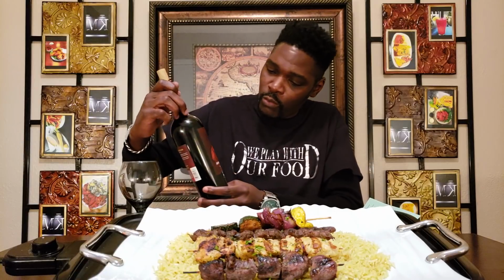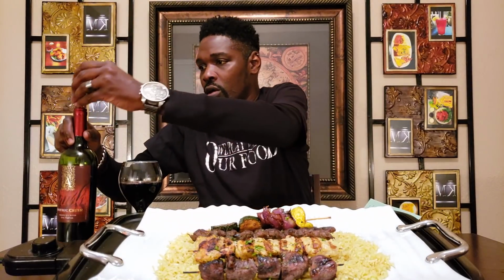Mediterranean Food Mukbang | Kufta | Chicken | Lamb | Grilled Vegetables | OKC FOOD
This was my first time trying Mediterranean Food.

If You Would Like To Send Me Something My Mailing Address Is:
MK MarKell